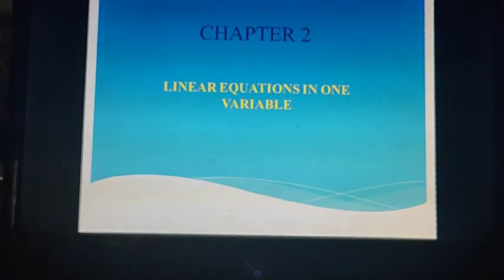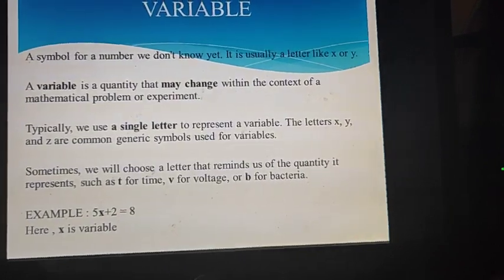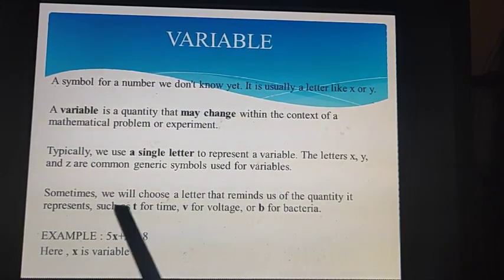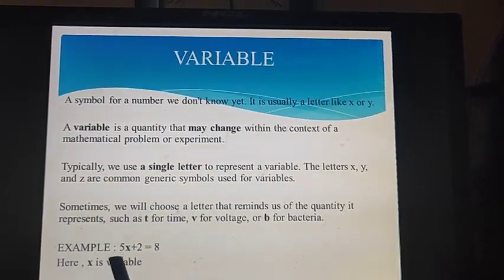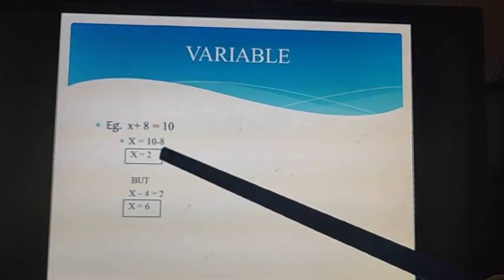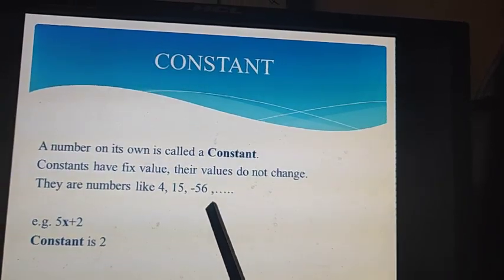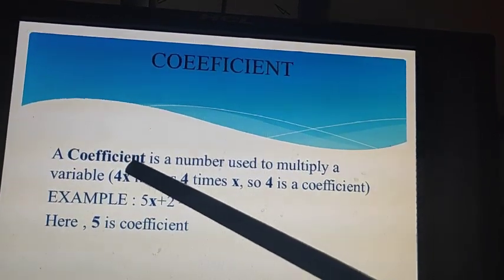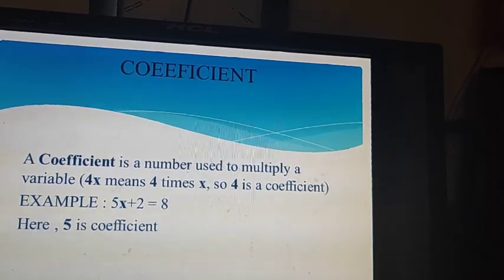LINEAR EQUATIONS IN ONE VARIABLE INTRODUCTION PART 1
LINEAR EQUATION IN ONE VARIABLE , CHAPTER 2 - CBSE 8th CLASS , INTRODUCTION  PART 1

THROUGH THIS CHANNEL WE ARE TEACHING  CBSE  8th STANDARD  NCERT MATHEMATICS, FOLLOWING THIS VIDEO WE WOULD HAVE A SERIES OF VIDEOS COVERING ALL THE CHAPTERS OF THE BOOK .

OUR EVERY NEXT VIDEO WOULD CONTAIN THE LINK OF THE PREVIOUS VIDEO AND THE NEXT VIDEO IN THE DESCRIPTION FOR QUICK REVISION.

 IF YOU LIKE OUR VIDEOS , YOU CAN FOLLOW US ON THE FOLLOWING SOCIAL NETWORKING   PORTALS :

WE WILL ALSO BE STARTING HISTORY CLASSES ONCE WE HAVE YOUR SUPPORT , SO PLEASE DO COMMENT YES FOR HISTORY CLASSES IF YOU WANT US TO CONDUCT IT FOR YOU .

PLEASE STAY HOME AND STAY SAFE !